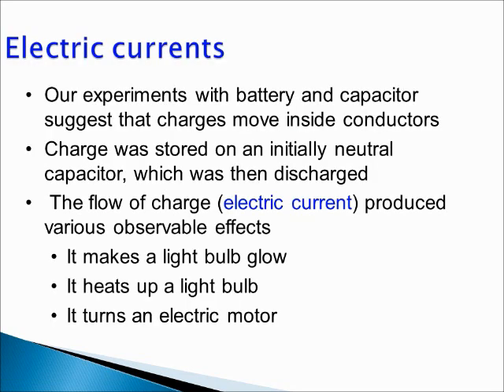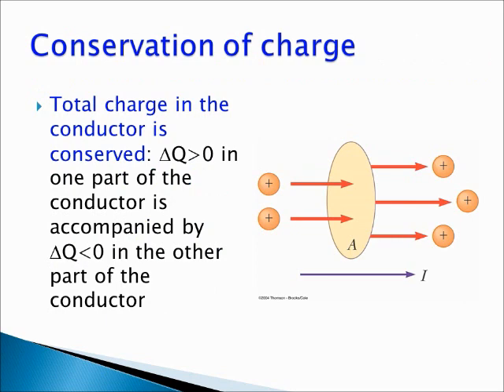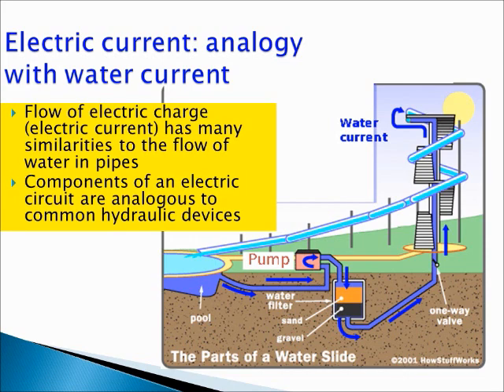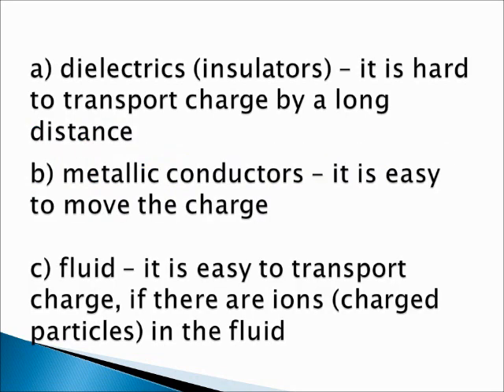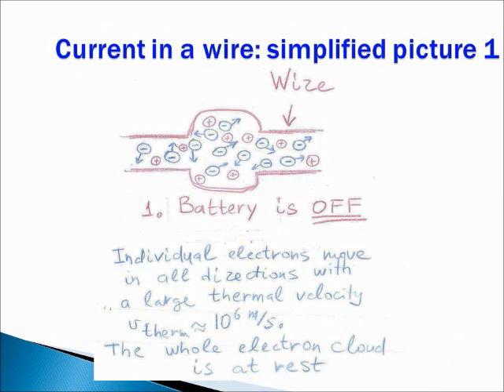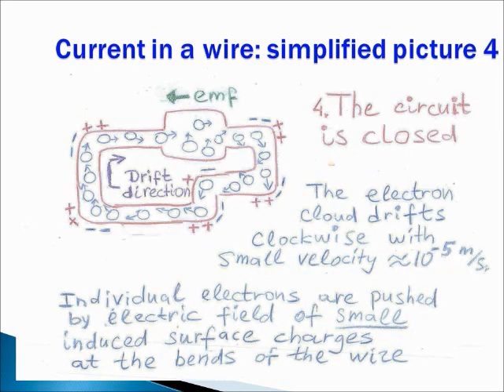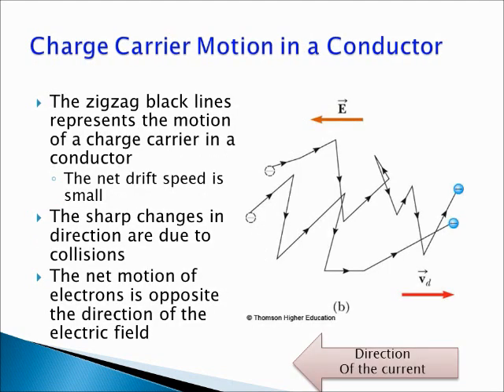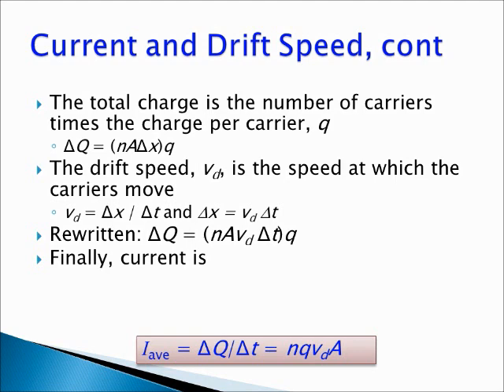Halliday, Ch. 26, Electric currents, part 2